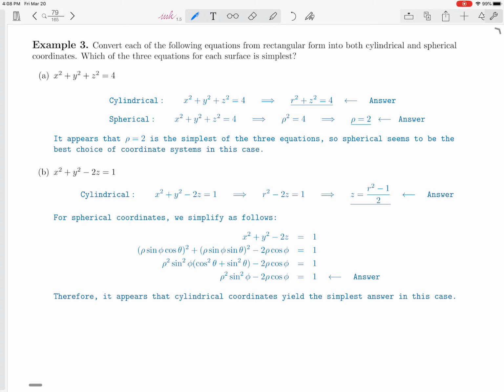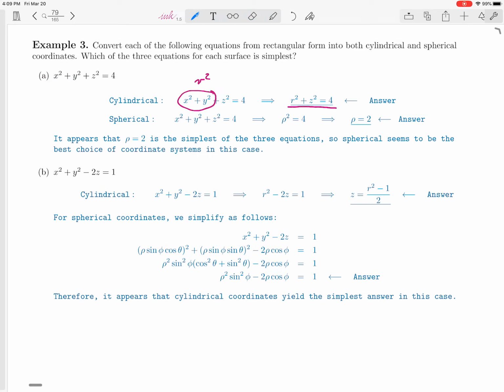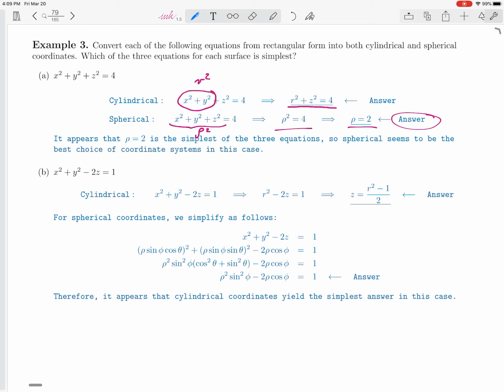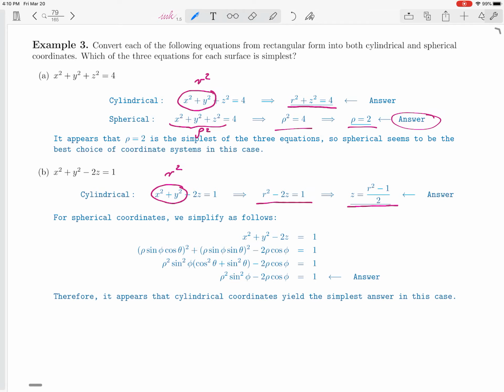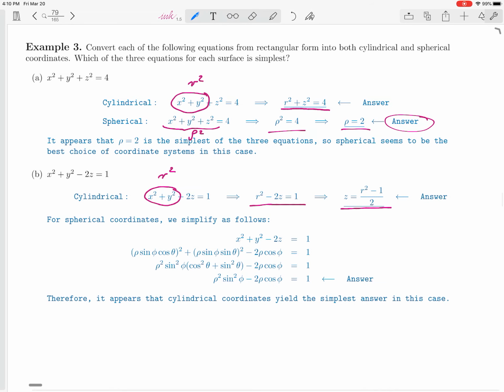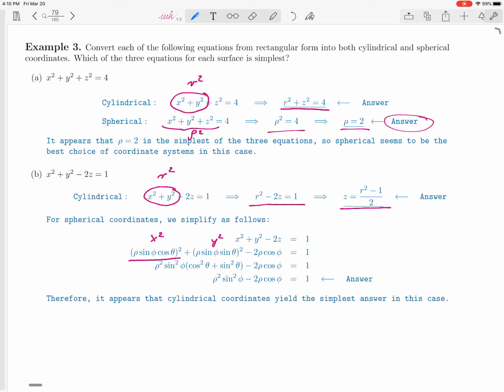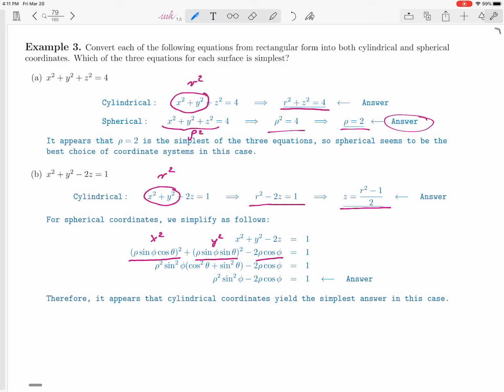Math 261 Section 16.5 Example 3